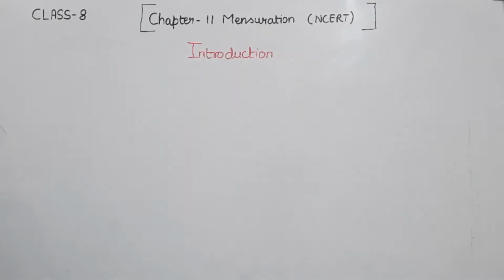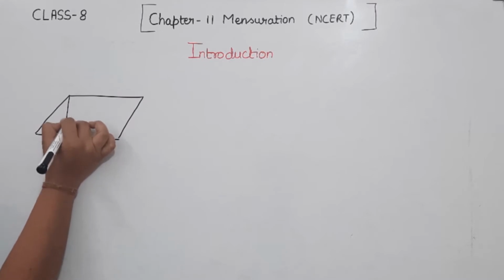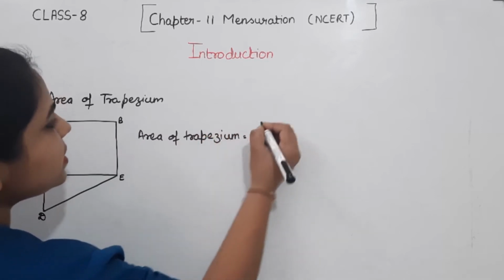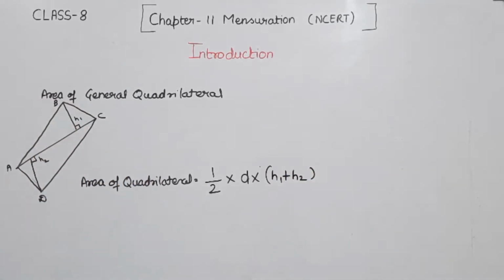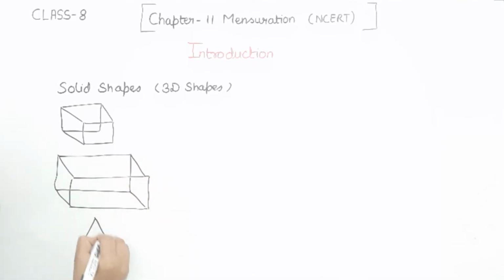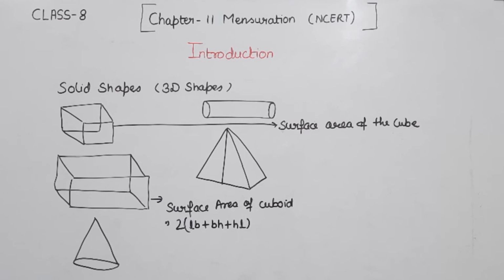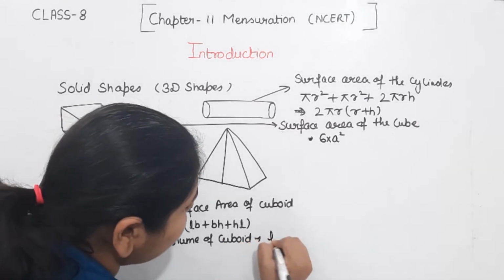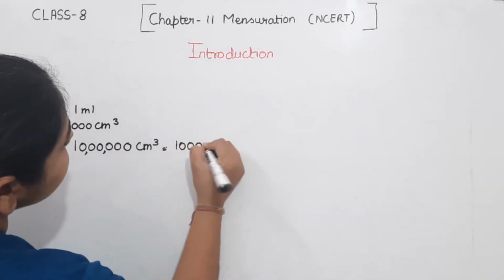Class 8 -Introduction - Chapter- 11 Mensuration - Maths Class 8 - NCERT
Chapter - 11 Mensuration  - Solution for Class 8th mathematics, NCERT